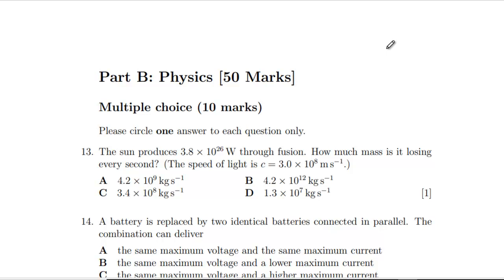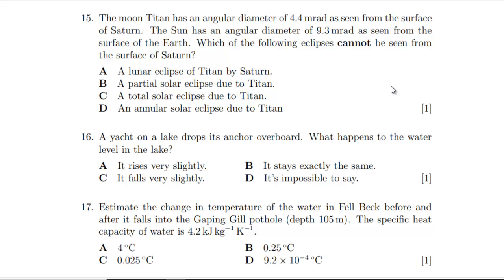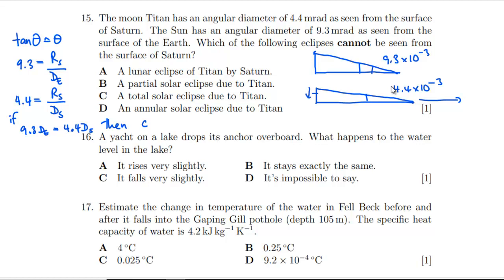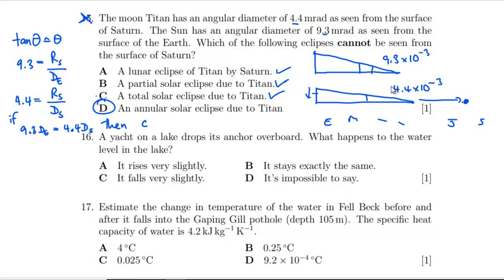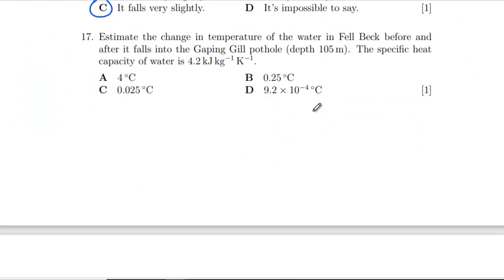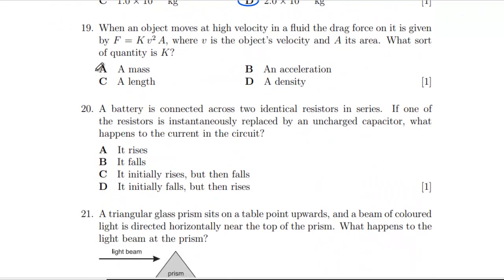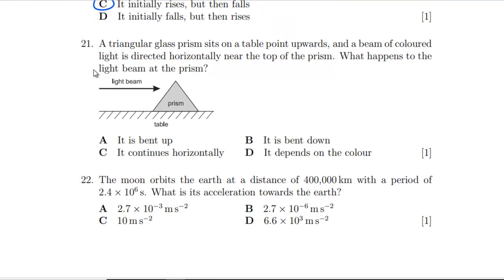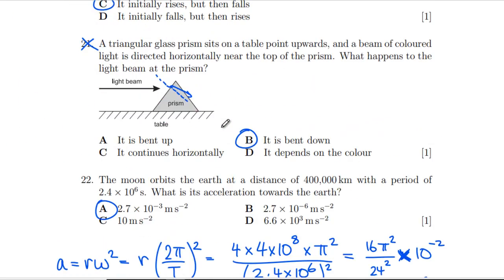Oxford PAT 2009 Section B (Questions 13-22)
0:00 Q13
1:02 Q14
1:58 Q15
6:51 Q16
7:40 Q17
8:29 Q18
11:19 Q19
11:57 Q20
12:31 Q21
13:04 Q22